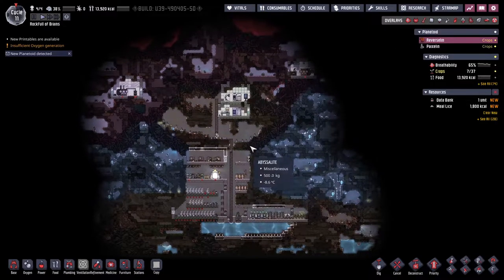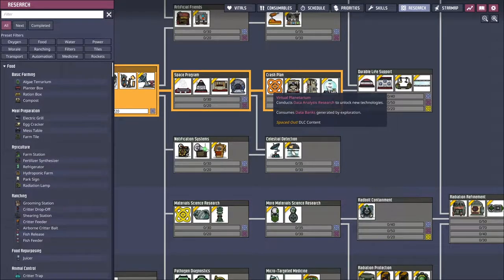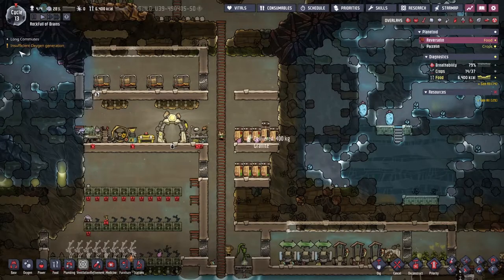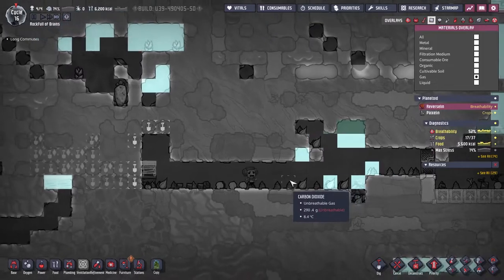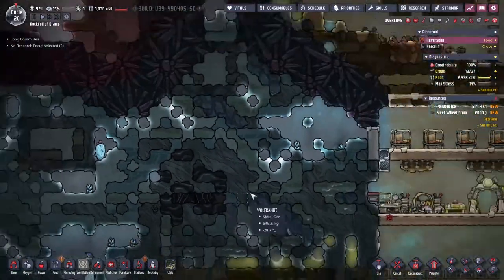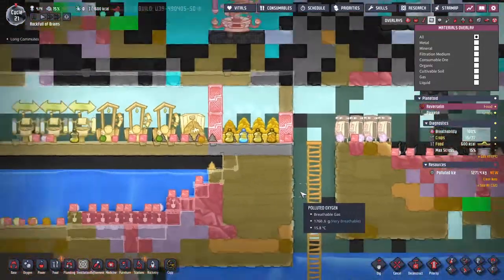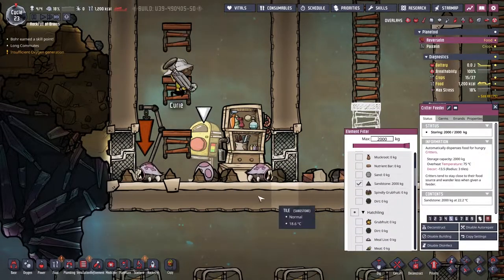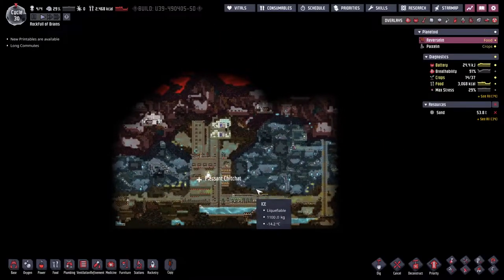HOT POLUTED OXYGEN VENT | Hatch farming | Spaced Out Full Release Episode 2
Food and oxygen are on today's agenda, sketchy and brought together with early game mechanics